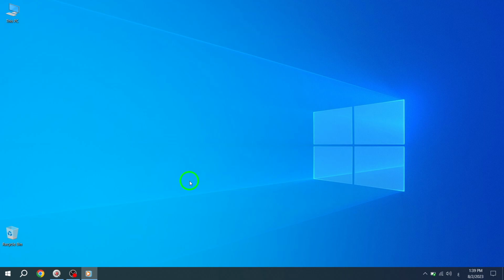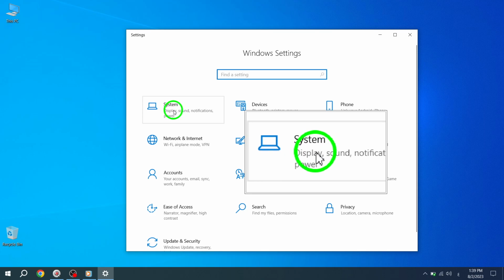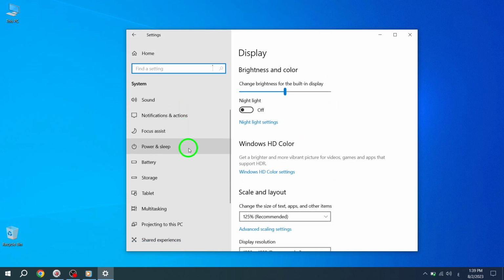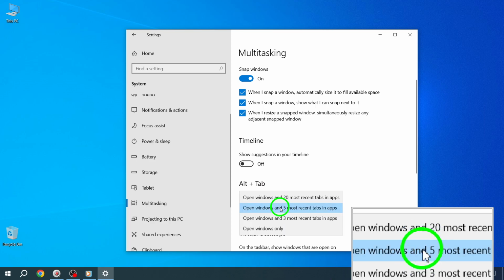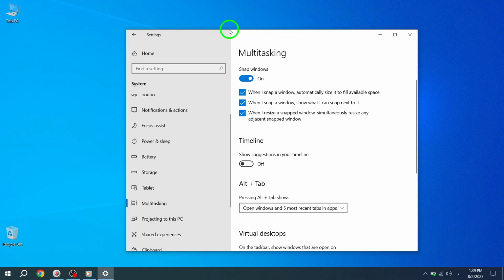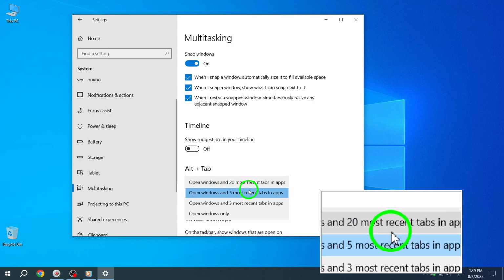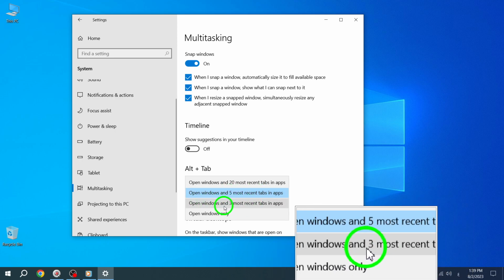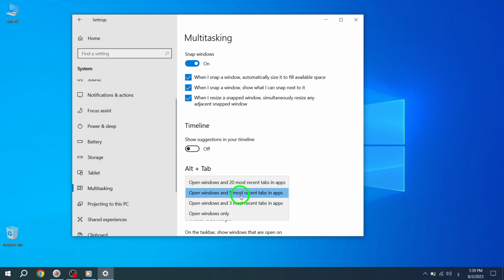How To Customize All Or Specific Tab In Edge On Windows 10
Learn how to customize Alt + Tab for Microsoft Edge Open Tabs on Windows 10 with our step-by-step tutorial! Follow these steps:

1) Press Start.
2) Open Settings.
3) Click on System.
4) Click on Multitasking.
5) Under the "Alt + Tab" section, use the drop-down menu and select the best option for you:
   - Open windows and all tabs in Edge.
   - Open windows and 5 most recent tabs in Edge.
   - Open windows and 3 most recent tabs in Edge.

Once you complete these steps, you'll find that the app switcher view will only display the number of open tabs that you configured in the settings page when using the Alt + Tab shortcut. Watch our video for a visual guide and make your multitasking experience more efficient.